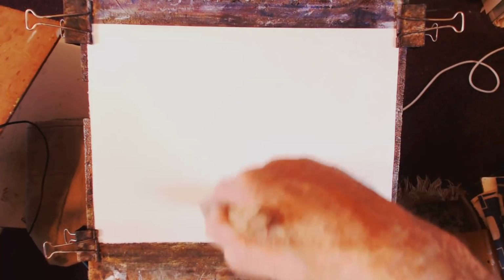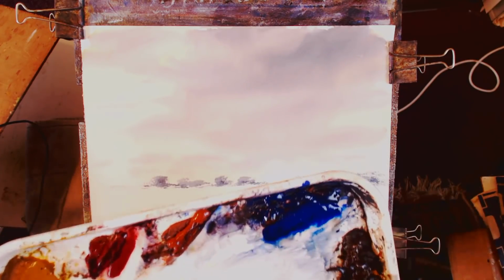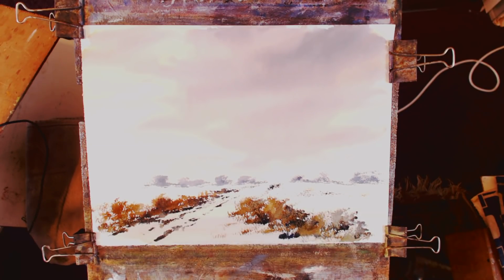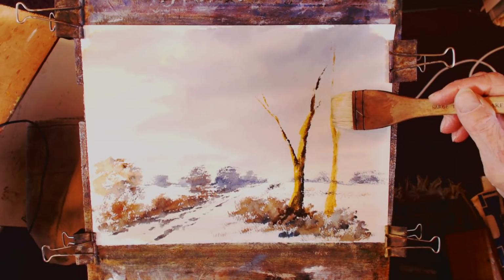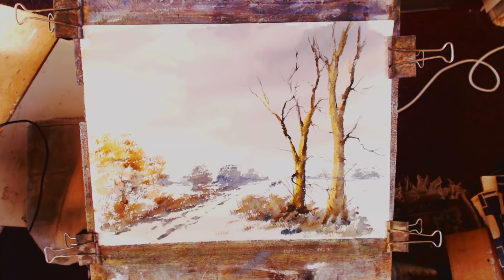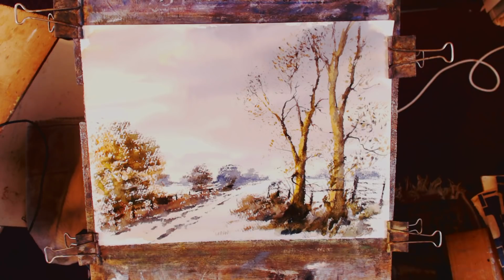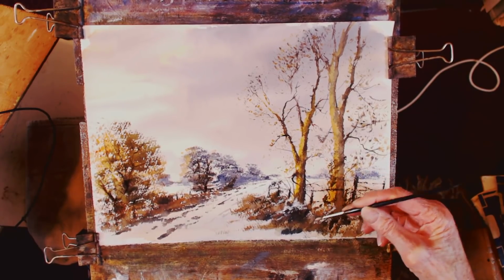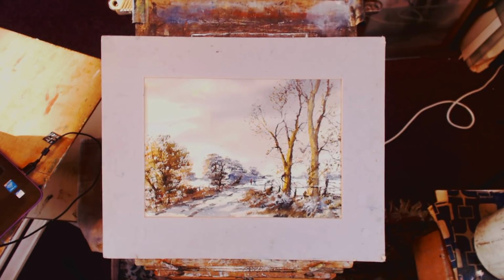Bright and snowy. W/clr tutorial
First demonstration after Christmas 29018